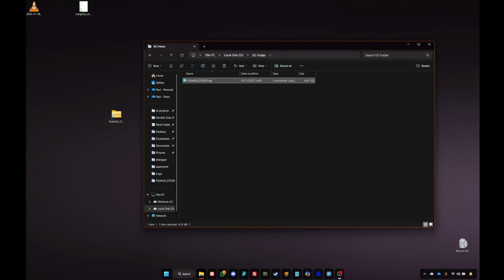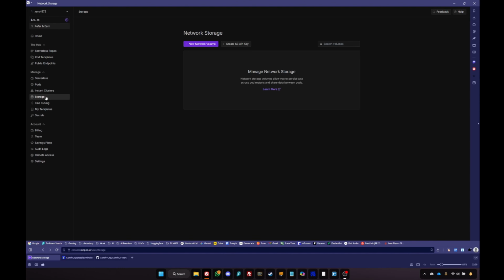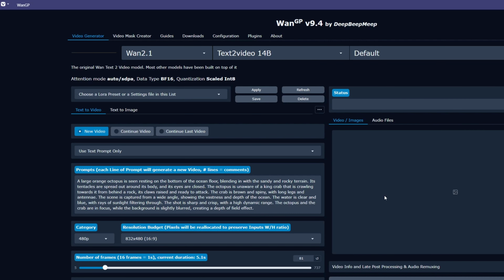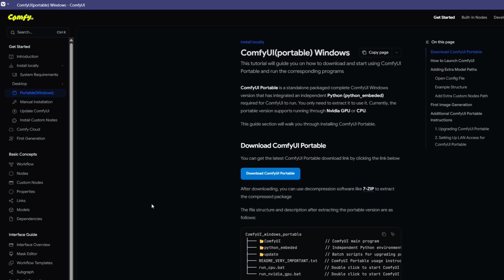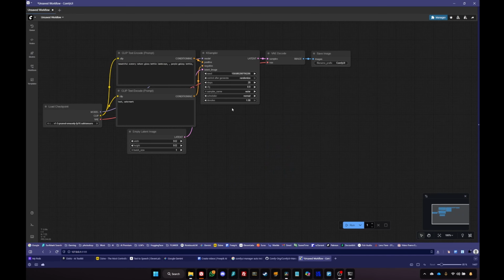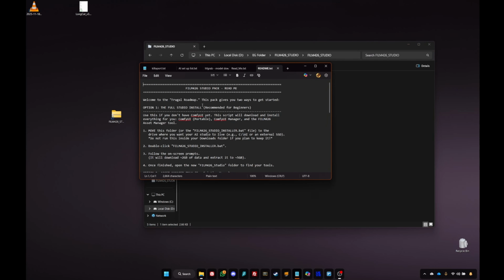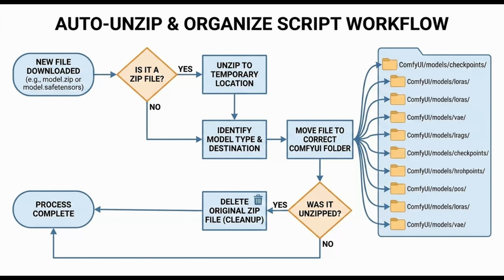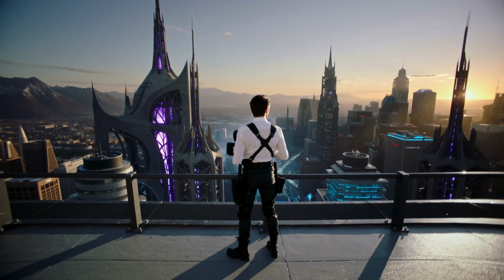The Frugal Roadmap Episode 2: "The 'Pro' AI Workflow (RunPod + ComfyUI)."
Welcome back, Fellow Fans!  We fixed the audio from Episode 1 (promise!) and now we are done struggling with 8GB VRAM errors. This is the 'Pro' AI Workflow  tutorial—the one that stops crashing and starts rendering.

We set up RunPod with a powerful A40 GPU using the custom Wan2GP template , install ComfyUI Portable + Manager, and introduce the tool that handles all the file sorting for you!

FREE STUDIO PACK (Asset Manager + Installer): We built custom tools to manage your models. Get the FILM426 Studio Pack  (Batch Installer + Python Asset Manager) by signing up on our site:

What We Cover:
The essential RunPod setup for stability.

Installing the entire ComfyUI environment in one click.

The "Smart Sort" logic behind the Asset Manager.

How we get cinematic results without spending thousands.

🛠️ Resources Covered in the Tutorial
These are the essential tools we use and install in this episode:

We rely on these tools to keep production moving:

Support the Mission (Tips): Keep the 'Pro' workflow tutorials coming!

Kit (ConvertKit): We use their free plan for our email newsletter